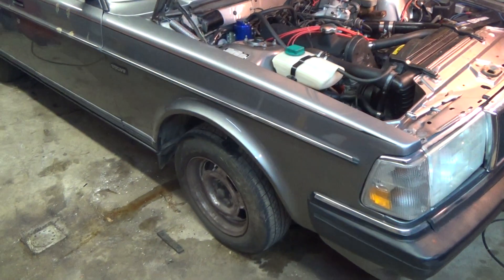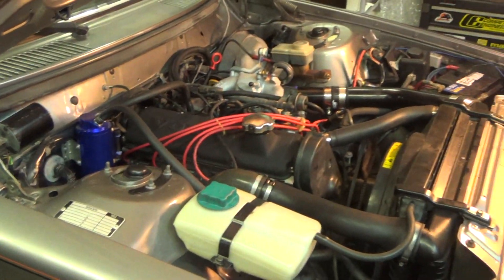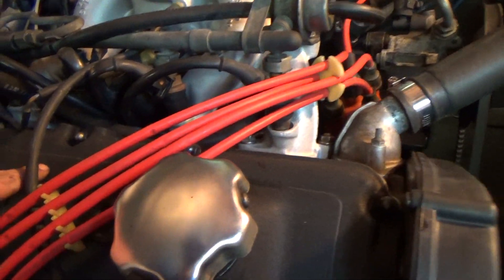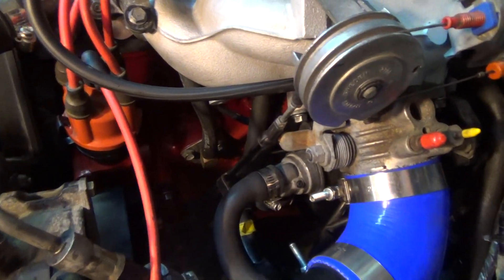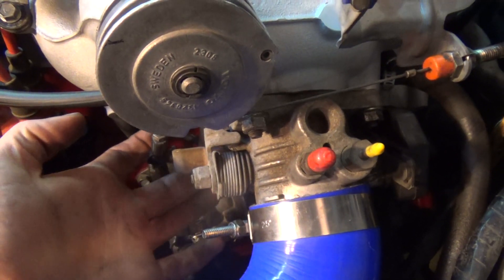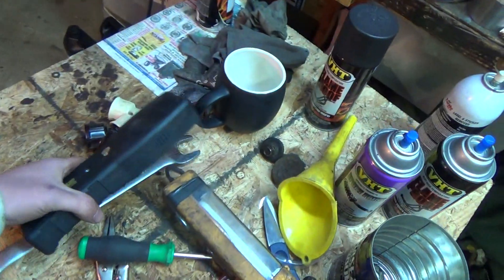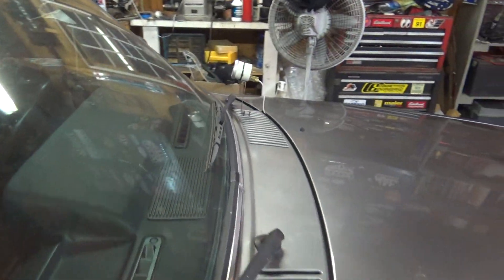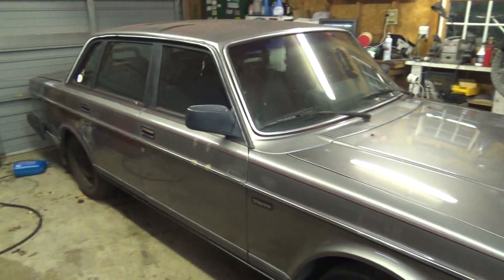Daily Driver Part 6 - Leaks fixed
Update on the 244 since the new engine/trans were pulled out, gone over and then put back in. Also fixed the oil fitting leak and the tranny cooler line leak.